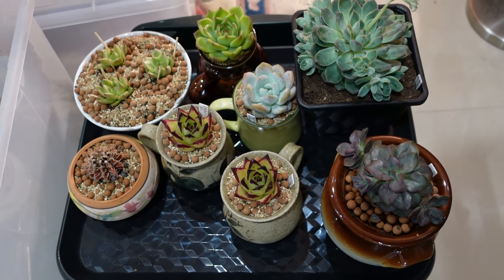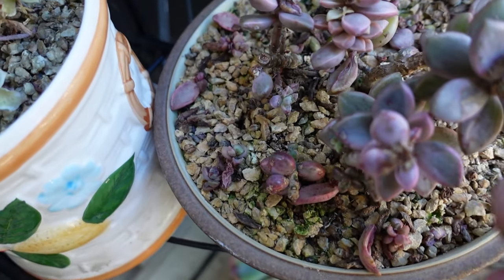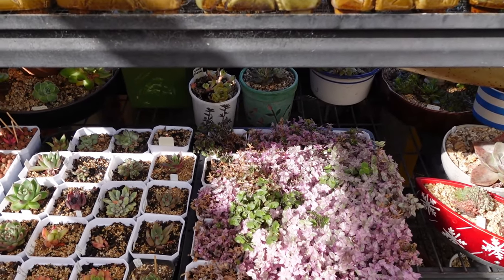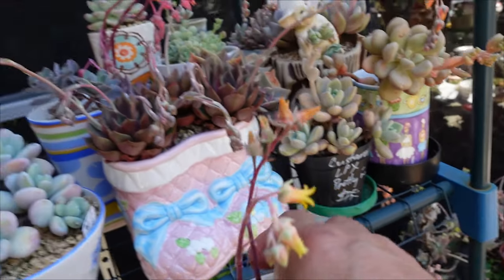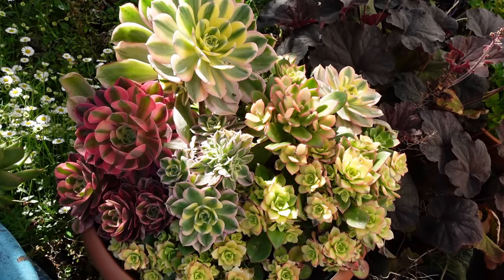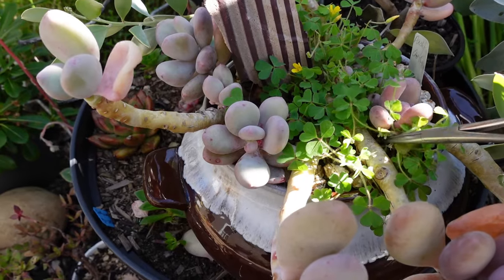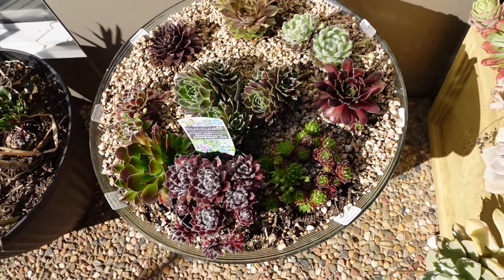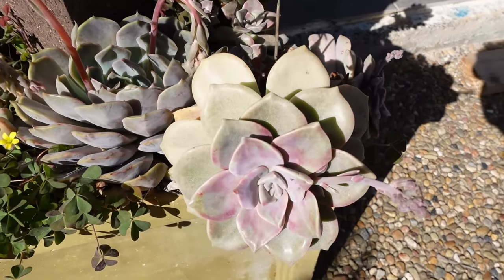MORE SUN FOR SUCCULENTS or NOT | VLOG #206 - Growing Succulents with LizK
Newly potted succulents need to be exposed to sunlight to prevent them from getting leggy. It can also lose its color if kept indoors for too long. Different succulents will require different degree of light exposure. If placed in the wrong spot outdoors, they can either get burn or get leggy and lose their color.